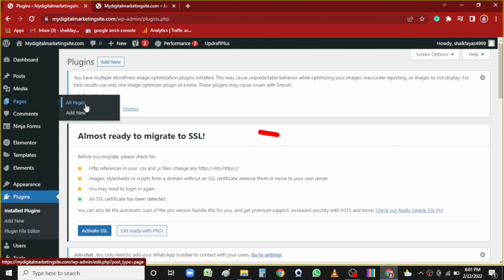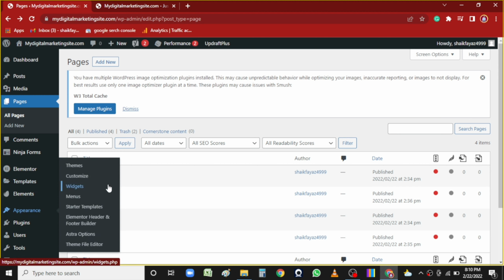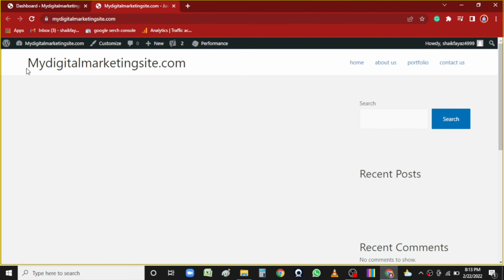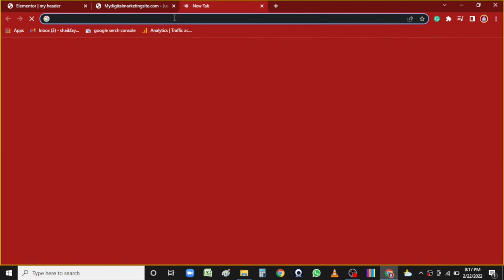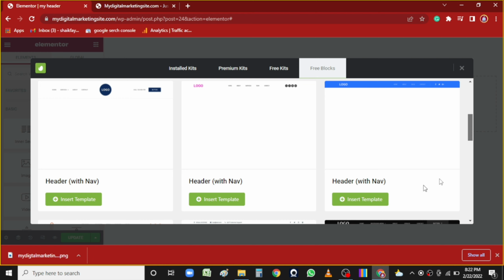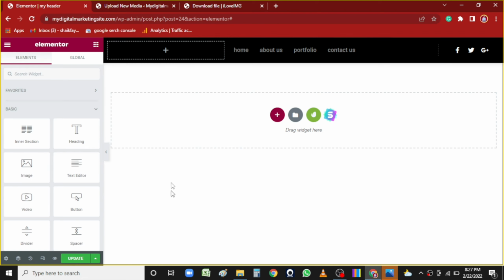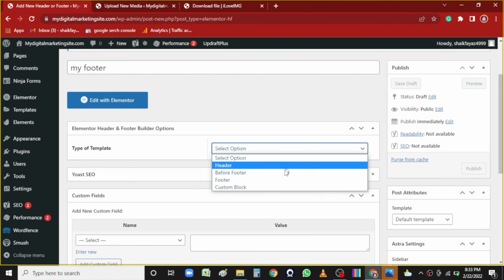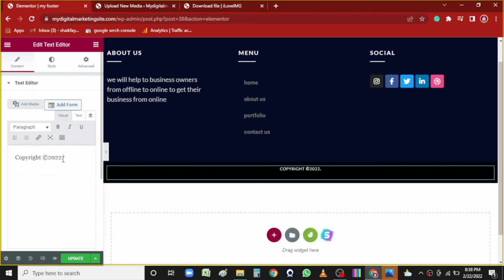How to create header and footer for wordpress website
in this lesson 4 i will show you How to create header and footer for wordpress  website |make money online
Digital Marketing Course 2022 | Full Digital Marketing Tutorial for Beginners | Learn Easily, Learn today’s most demanding skills with our advanced & free digital marketing course. The course covers all the important modules, like SEO, just to name a few. This is an ideal digital marketing tutorial for beginners to get started!

👉 How to Learn Digital Marketing Free?

💢🔰follow Me💢🔰

If you are wondering what is digital marketing and how to learn digital marketing, this comprehensive tutorial has everything covered for you.

While there are many courses available, but if you are looking for a free digital marketing tutorial for beginners or a full course, then this video is the best choice for you.

👉 What’s Covered in this Free Digital Marketing Course?

✔️ Digital marketing introduction for beginners
✔️ Its benefits
✔️ WordPress blogging
✔️ Career opportunities in digital marketing in India

These are some highlights of this digital marketing tutorial for beginners. As you watch the complete video, you will find much more topics covered for you to easily learn digital marketing skills.